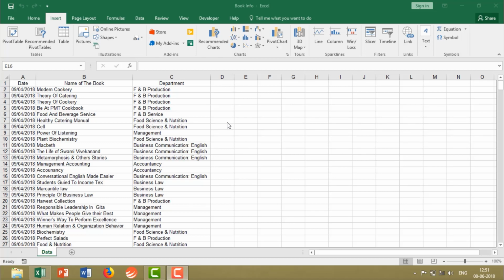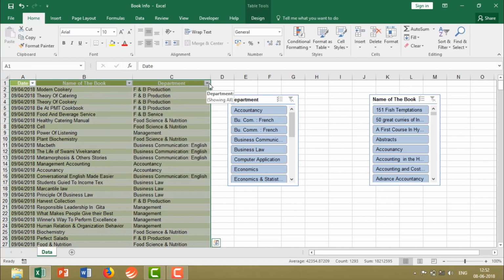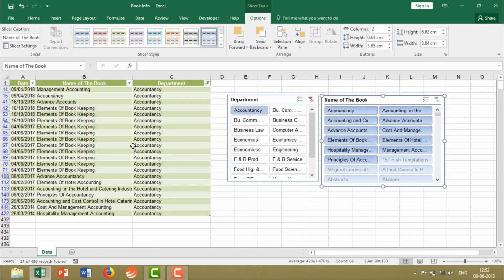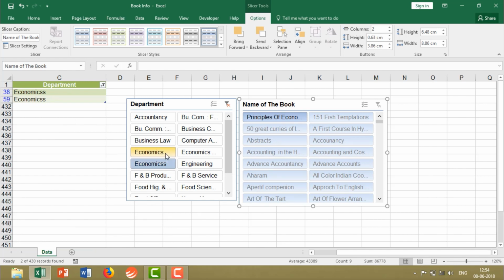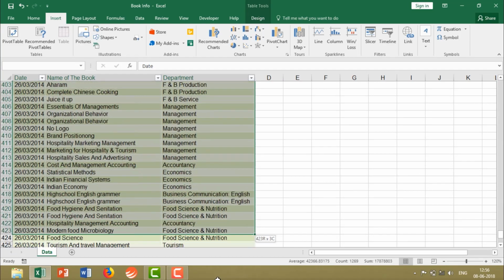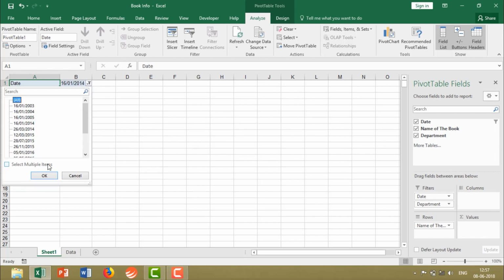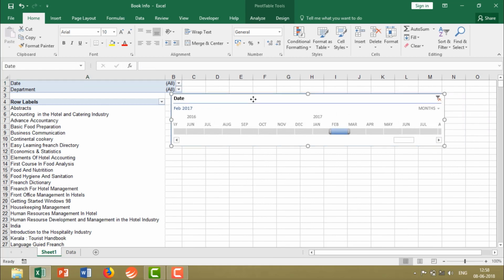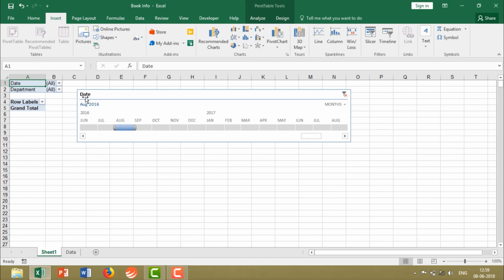Mastering Excel Filters, Slicers, and Timelines: A Comprehensive Guide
In this video, we'll show you how to become an Excel filtering pro! Learn how to use Excel's powerful filtering tools including Filters, Slicers, and Timelines to analyze and manipulate your data like never before.

First, we'll dive into Filters and show you how to quickly sort and filter your data to find exactly what you're looking for. Next, we'll show you how to use Slicers, a powerful visual filtering tool that allows you to create interactive dashboards and reports. Finally, we'll demonstrate how to use Timelines to analyze time-based data and create dynamic reports.

Whether you're a beginner or an advanced Excel user, this video will provide you with the knowledge and skills to take your Excel filtering game to the next level. So grab your coffee, sit back, and get ready to become an Excel filtering pro!